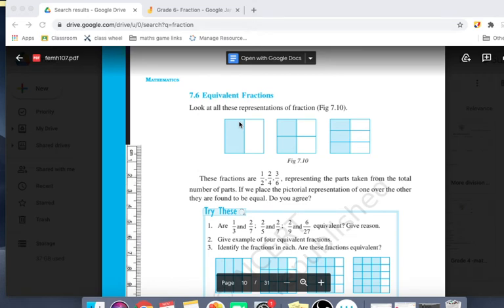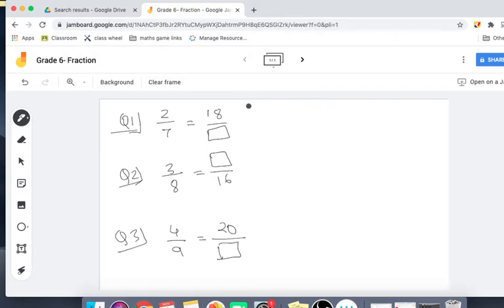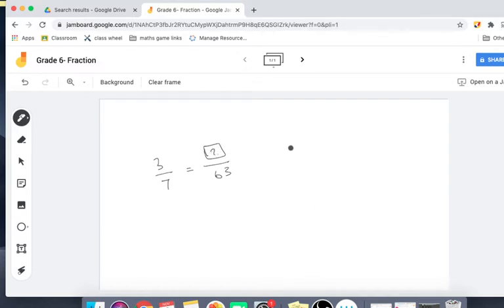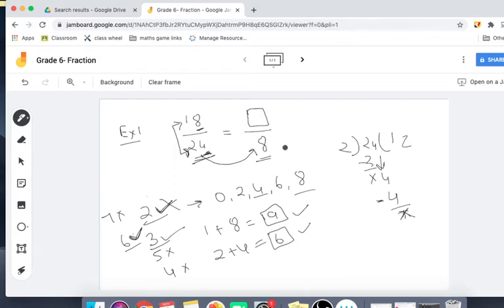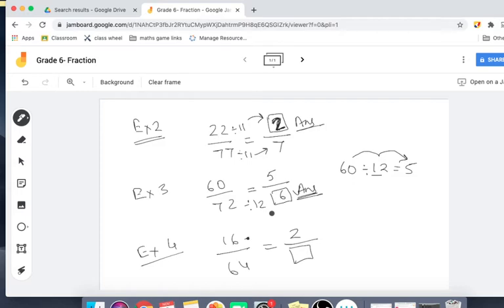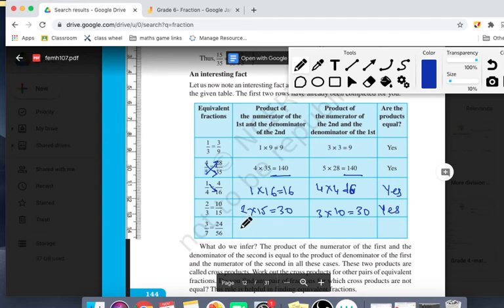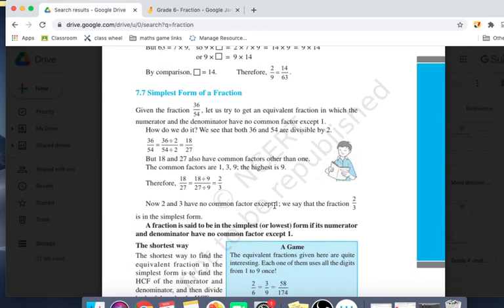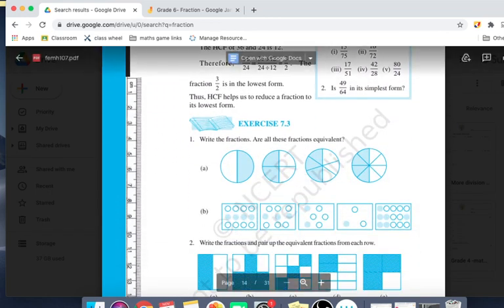NCERT Mathematics | Class VI - Part 4 (a) | By Priya Jain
In this session Priya Jain will solved NCERT Mathematics Class VI. This will be help all aspirants.

1. Learn from your favourite teachers | अपने पसंदीदा शिक्षक से सीखें
2. Dedicated doubt sessions | समर्पित समाशोधन सत्र
3. One Subscription, Unlimited Access | एक सदस्यता, असीमित एक्सेस
4. Real-time interaction with Teachers | शिक्षकों के साथ वास्तविक समय पर बातचीत
5. Unlimited Test Series and PDF Notes | असीमित टेस्ट सीरीज़ और पीडीएफ नोट्स
6. Full syllabus coverage | पूर्ण पाठ्यक्रम कवरेज
7. Download the videos & watch offline | वीडियो डाउनलोड करें और ऑफ़लाइन देखें